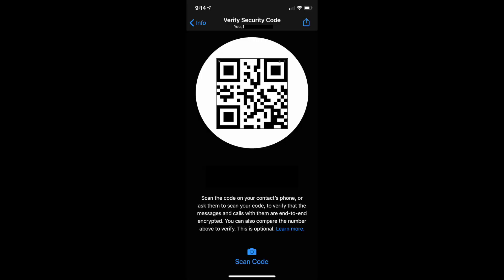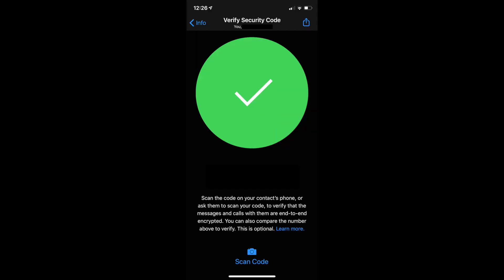How End-to-End encryption Works?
In this video I explain End to End encryption within the context of WhatsApp. I explain how encryption and TLS works then the problem of having a centerlized server decrypting the traffic, I then talk about how end to end encryption (e2e) can help mitgate that and finally I explain the problems with e2e encryption

* Classic Encryption Example 1:00
* End to end encryption 3:25
* Problem with E2E 7:30 Web Trust? Fingerprints/CA (QR whatspp)

Stay Awesome,
Hussein